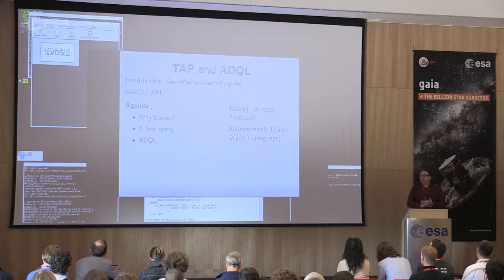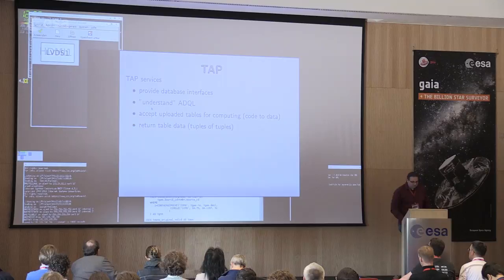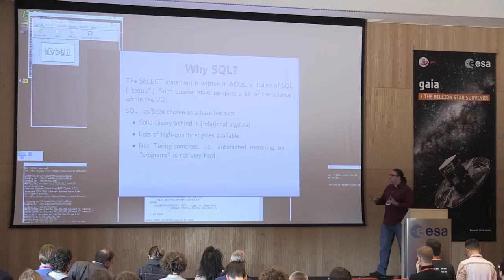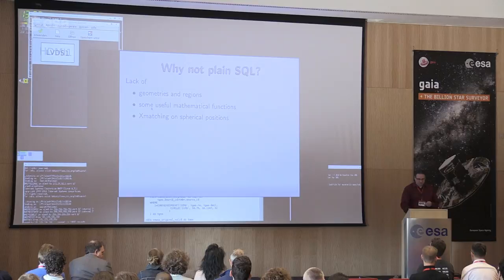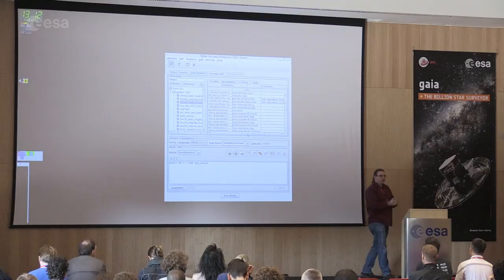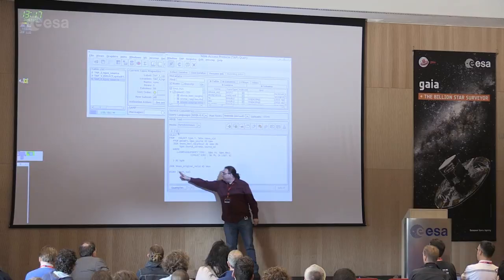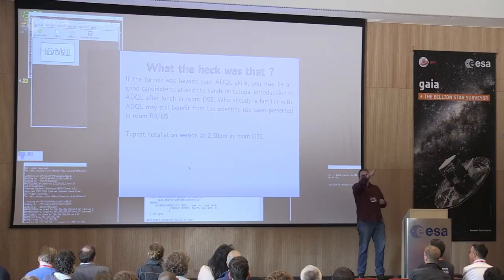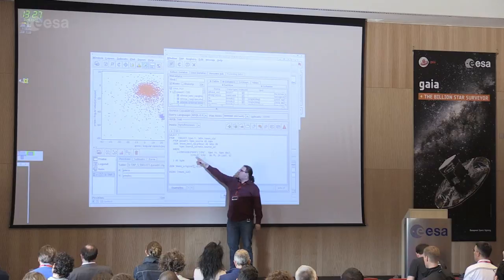Gaia: Astronomy Data Query Language (ADQL) Introduction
Hendrik Heinl / Stefan Jordan - ARI Heidelberg

Presentation recorded during the first Gaia data workshop at ESA's European Space Astronomy Centre (ESAC) 2-4 November 2016.